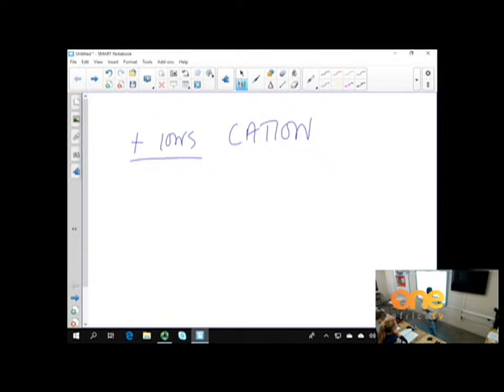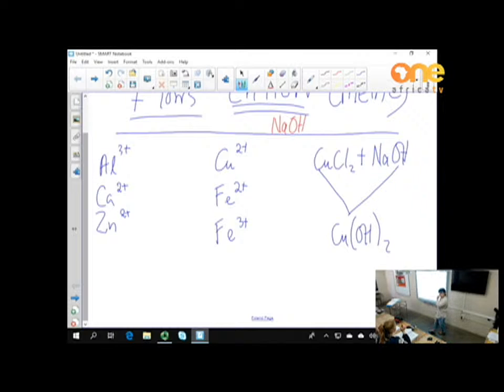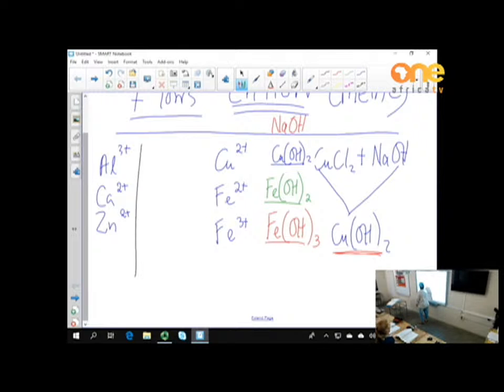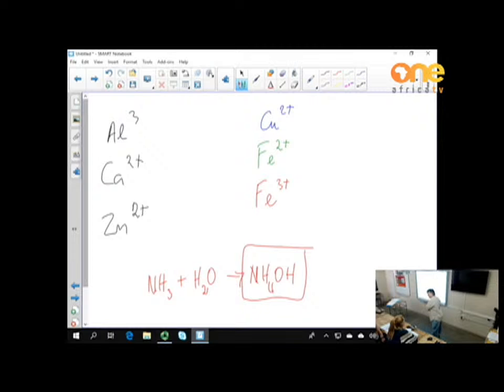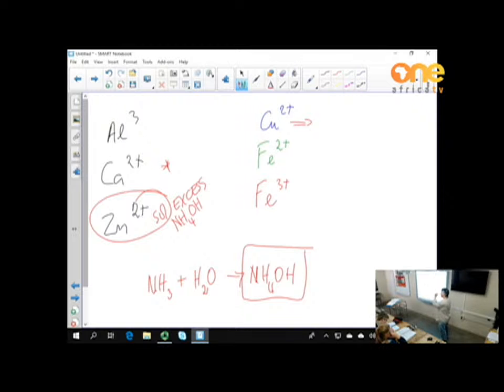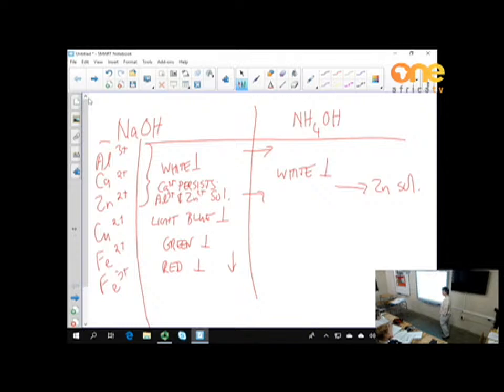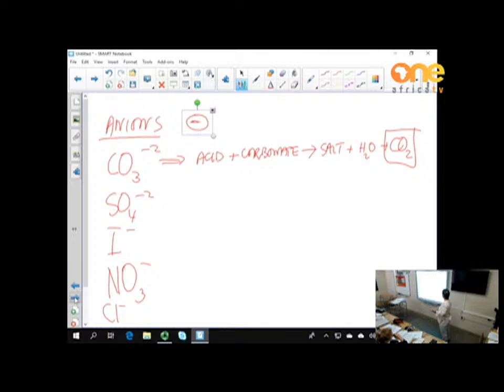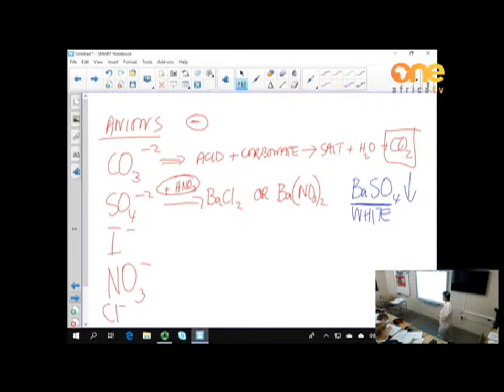"LearnOnOne Grade 10, 11, 12 | Physical Science (Acids & Basis 5 & 6)